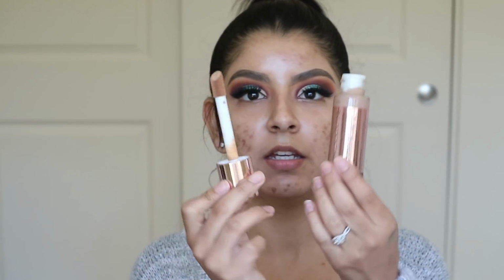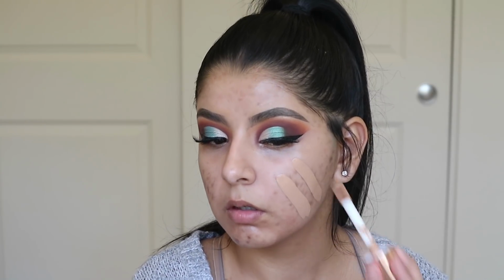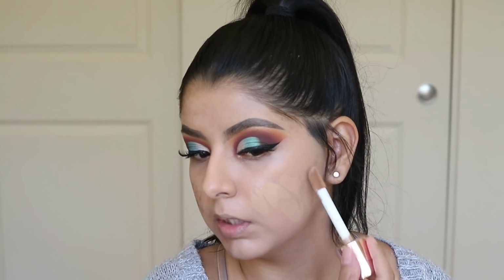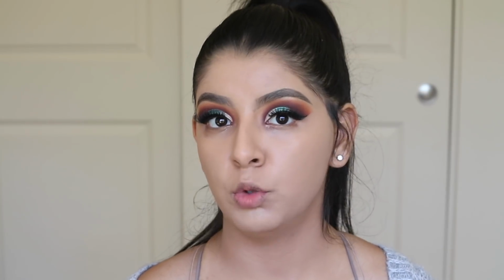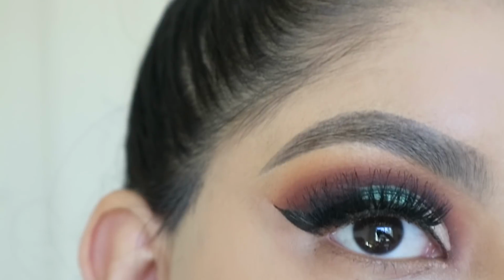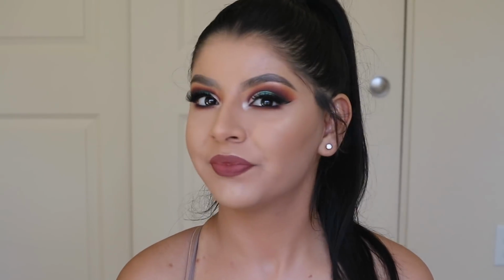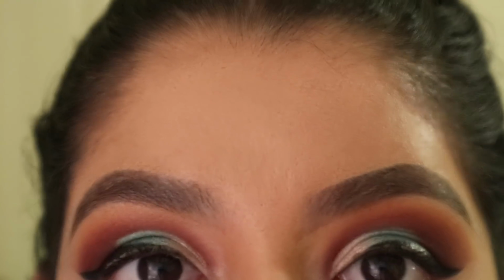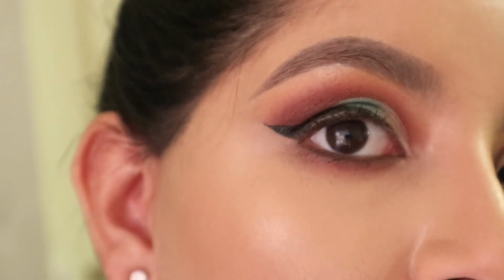FULL COVERAGE FRIDAY: *DRUGSTORE* MAKEUP REVOLUTION CONCEAL & DEFINE FULL COVERAGE FOUNDATION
I'm SOOO excited to be reviewing this drugstore full coverage foundation for you guys!! I have been wanting to review the New Makeup Revolution Foundation for a hot minute!! This is definitely a new favorite foundation and it is a great ACNE COVERAGE foundation! ILYSM xoxoxo

PRODUCTS MENTIONED:
Pixi Rose Caviar Essence
MakeupForever Step 1 Smoothing Primer
Makeup Revolution Conceal & Define Full Coverage Foundation (shade F10)